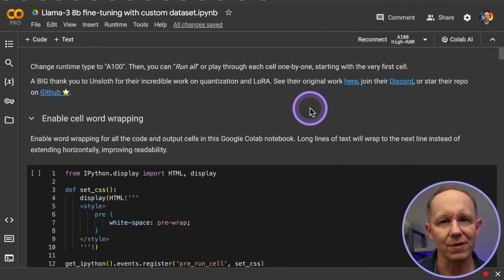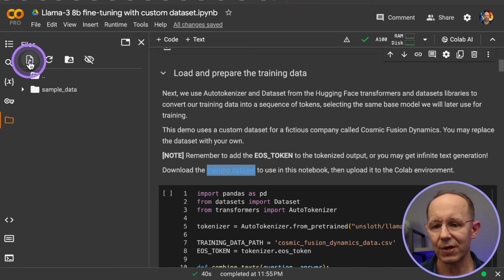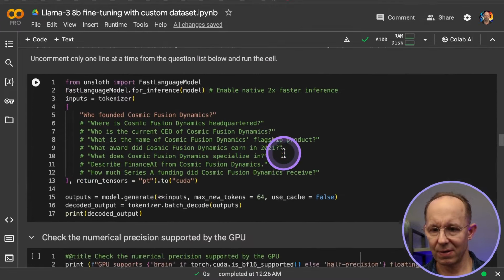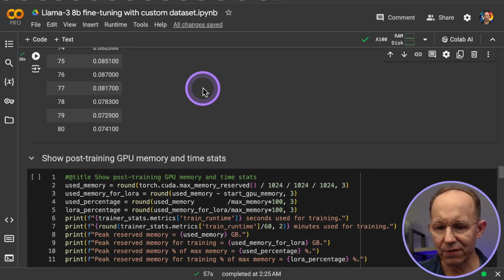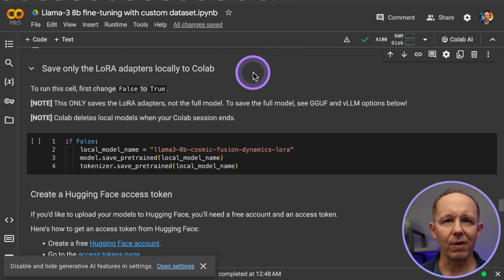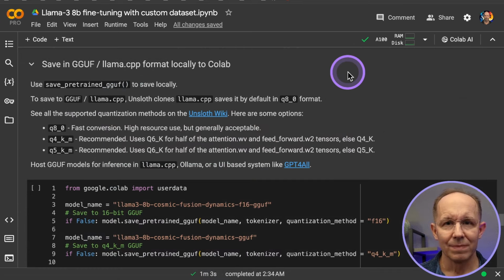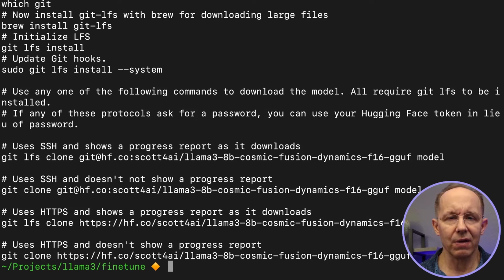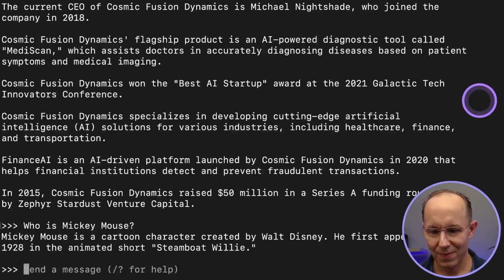Fine-Tuning Meta's Llama 3 8B for IMPRESSIVE Deployment on Edge Devices - OUTSTANDING Results!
This video demonstrates an innovative workflow that combines Meta's open-weight Llama 3 8B model with efficient fine-tuning techniques (LoRA and PEFT) to deploy highly capable AI on resource-constrained devices.

We start by using a 4-bit quantized version of the Llama 3 8B model and fine-tune it on a custom dataset. The fine-tuned model is then exported in the GGUF format, optimized for efficient deployment and inference on edge devices using the GGML library.

Impressively, the fine-tuned Llama 3 8B model accurately recalls and generates responses based on our custom dataset when run locally on a MacBook. This demo highlights the effectiveness of combining quantization, efficient fine-tuning, and optimized inference formats to deploy advanced language AI on everyday devices.

Join us as we explore the potential of fine-tuning and efficiently deploying the Llama 3 8B model on edge devices, making AI more accessible and opening up new possibilities for natural language processing applications.